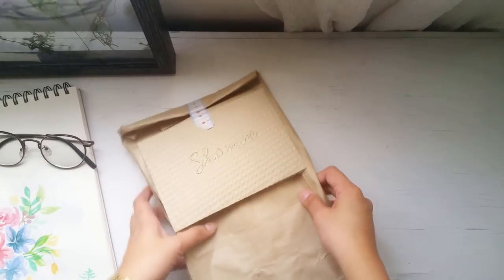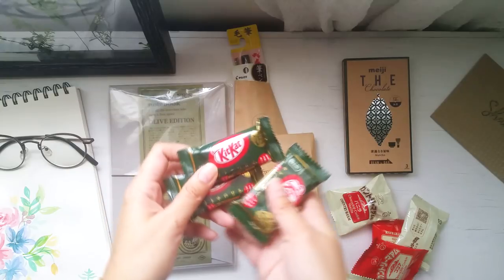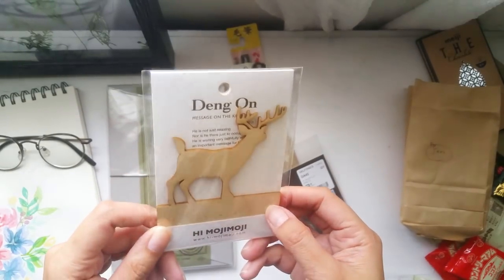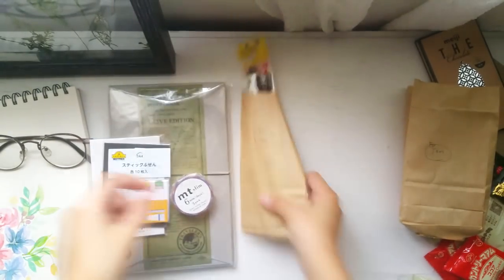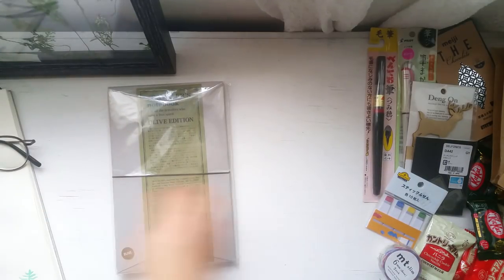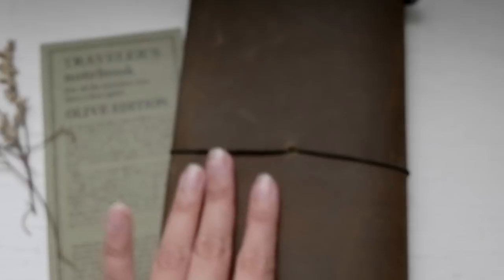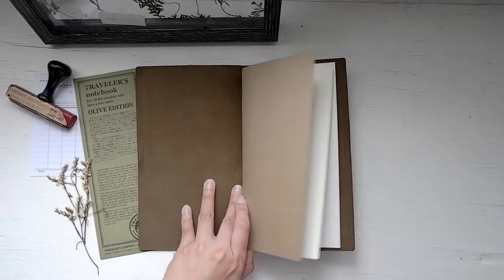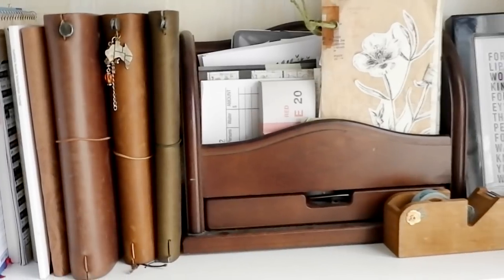Traveler's Notebook Olive Limited Edition + Japanese Stationery Care Package Unboxing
Oh Japan and your beautiful stationery - and lovely sweet treats.

A good friend of mine sent me a parcel all the way from the land of the rising sun! Special thanks to my good friend for this super wonderful package!